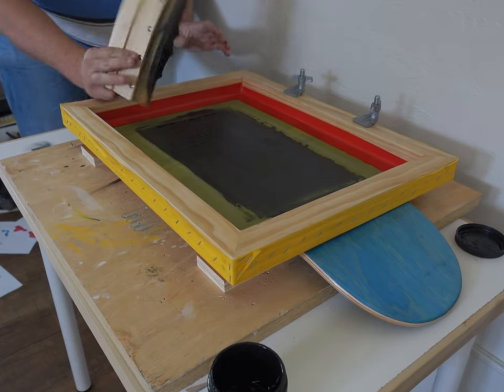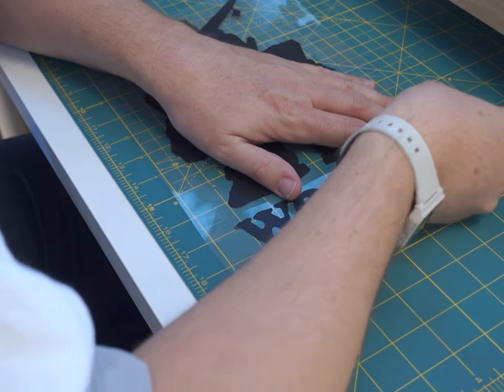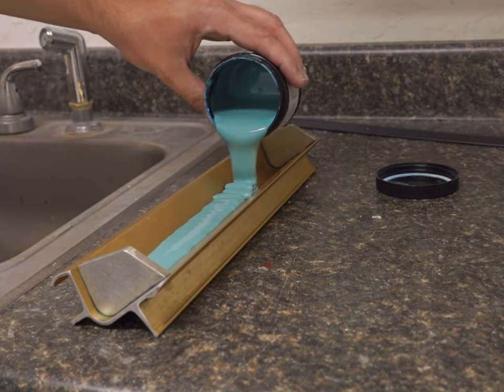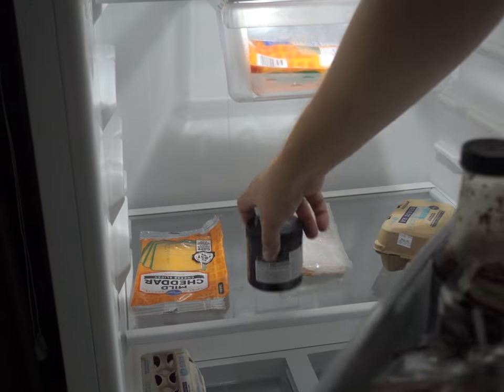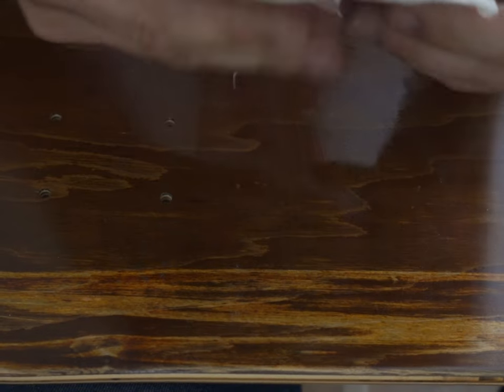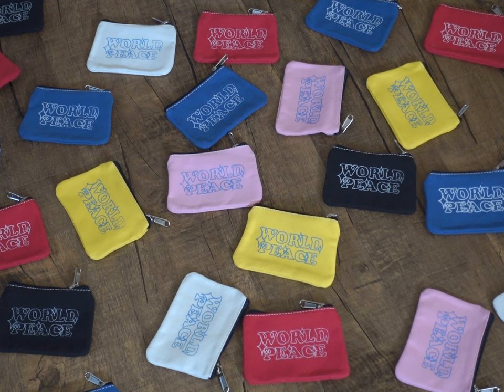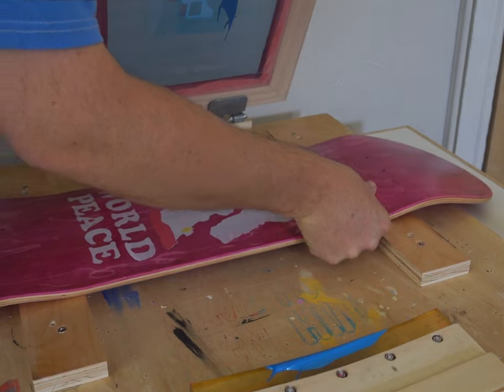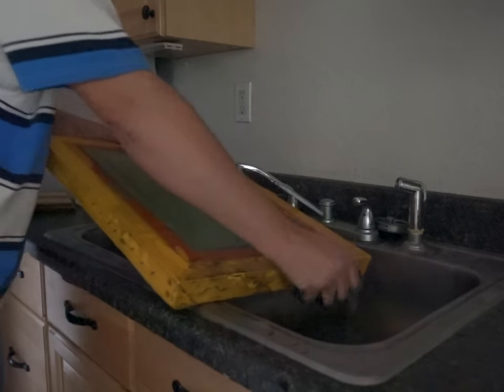Screenprinting My Own Skateboard Decks, Again!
This video is a follow up to my 2021 video where I screenprinted a run of blank skateboard decks that I got from BBS/Generator. The process is much the same but I think I have improved a bit.

One new thing I did with this batch of boards is I experimented with less screen tension, and also made a custom curved squeegee. I hope the tips and tricks I have learned help someone out!